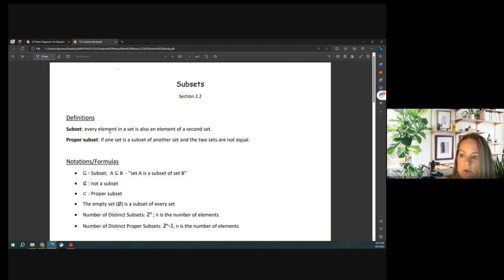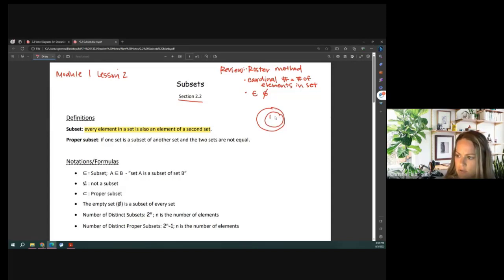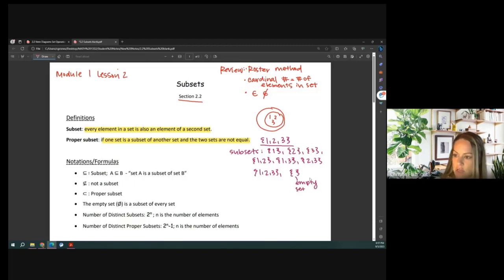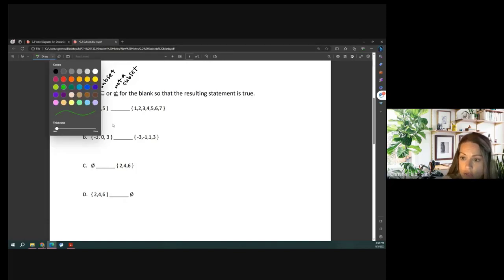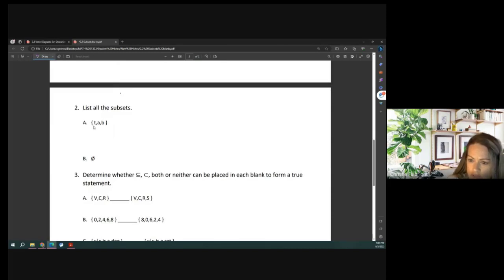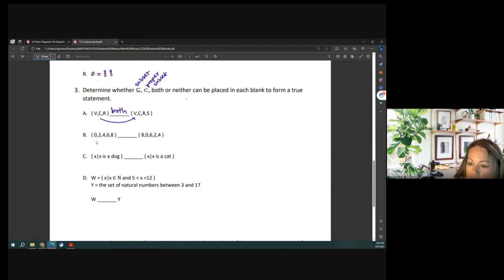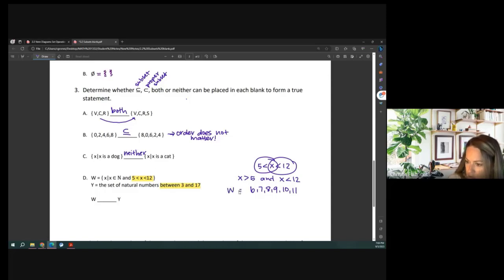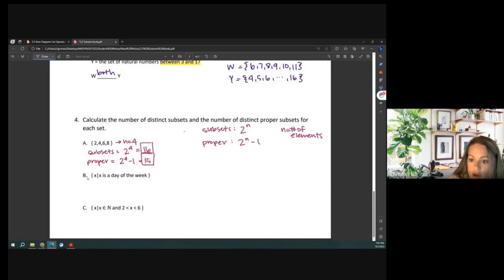Module 1 lesson 2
MATH 1332 - Set Theory